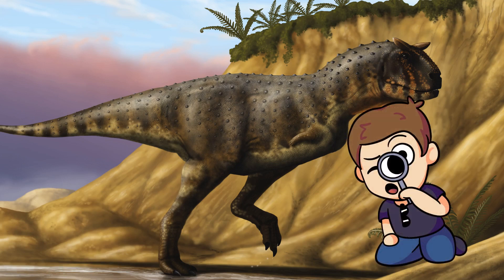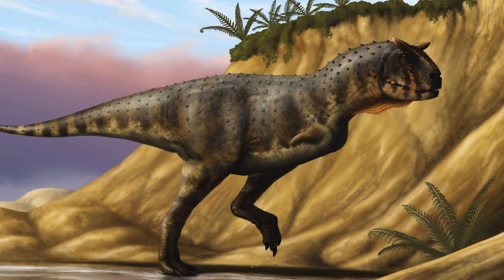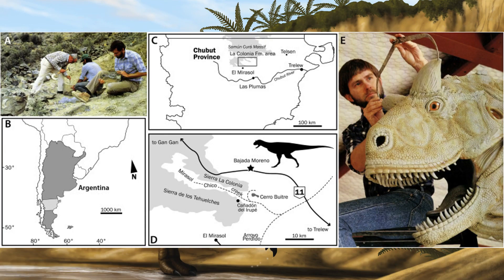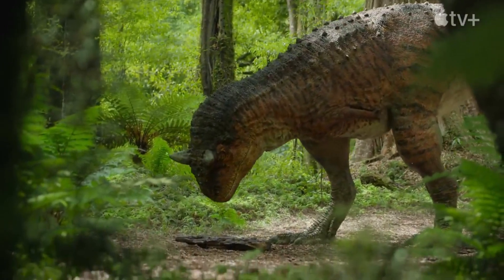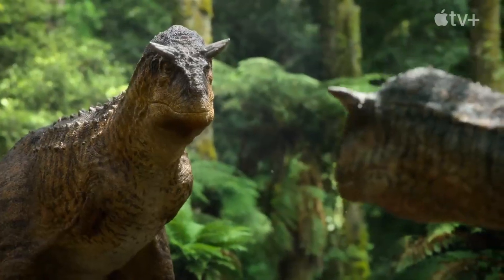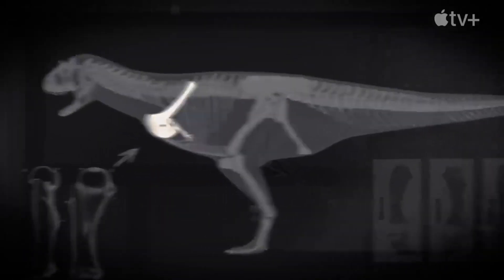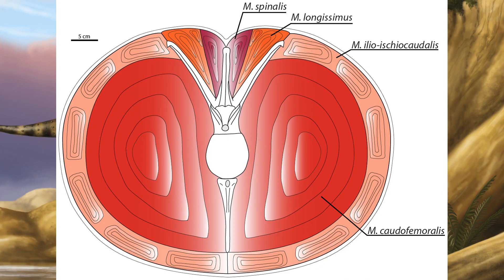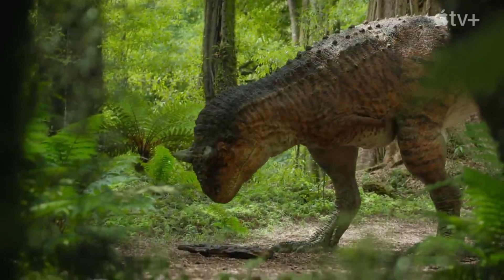Carnotaurus Sastrei | The High Speed Killer | TriloBITES: EP 7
Join Carl today as we continue Carnotaurus month with the real world Carnotaurus, Carnotaurus Sastrei!

Chapters:
0:00 Introduction
0:23 Classification and Discovery
1:00 Biology and Characteristics
2:12 The Speed of Carnotaurus
2:43 Environment
3:11 Conclusion

Please ignore these words, they are just here to help promote the videos.